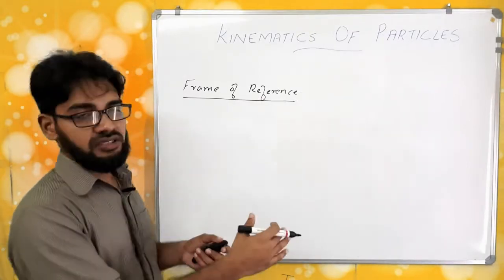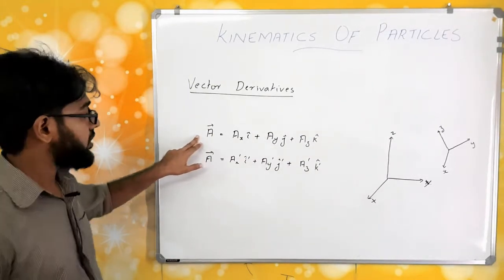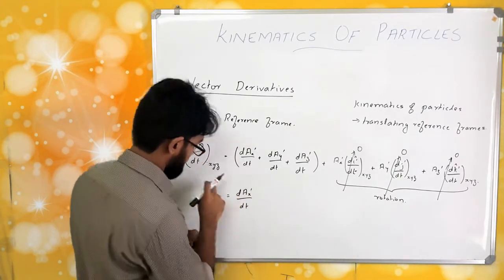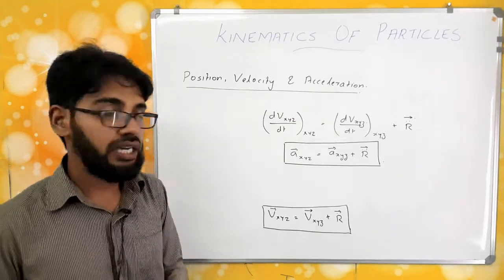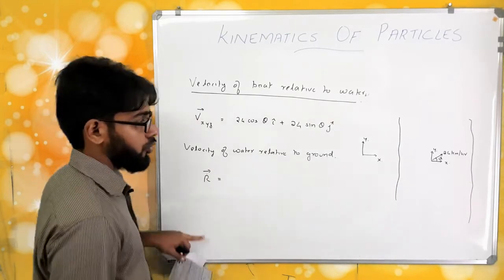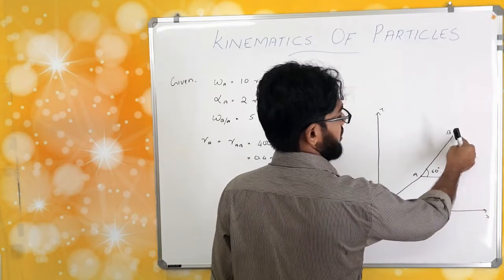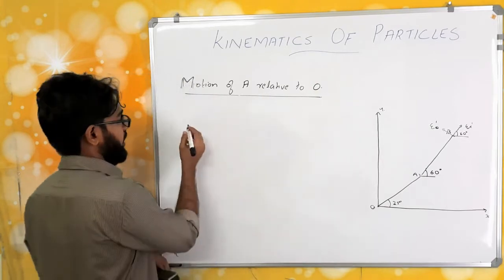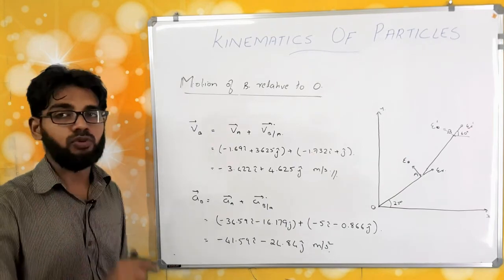Lecture 08 - Kinematics of Particles - Translating Reference Frames (Relative Motion)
An introductory course on Engineering Mechanics - Dynamics for undergraduate students of science and engineering programs.

Unit 1 - Chapter 1 - Kinematics of Particles
Translating Reference Frames, Relative Motion

Instructor : Jinshad Uppukoden